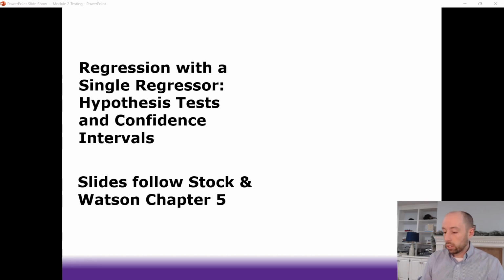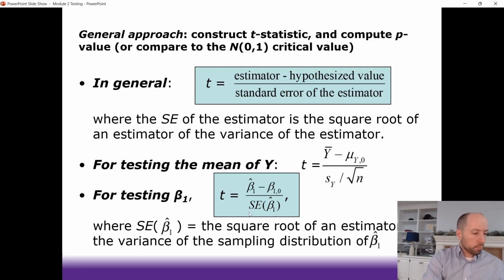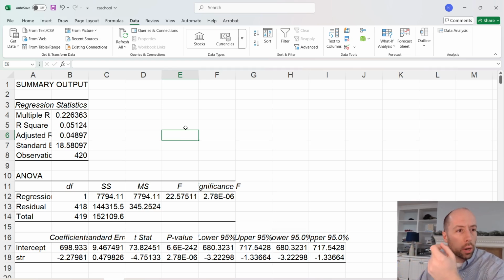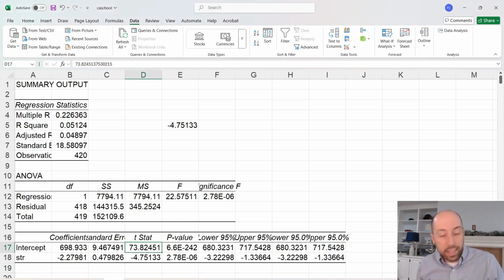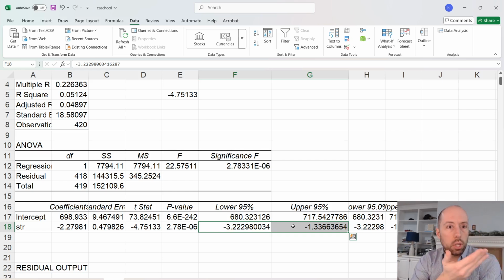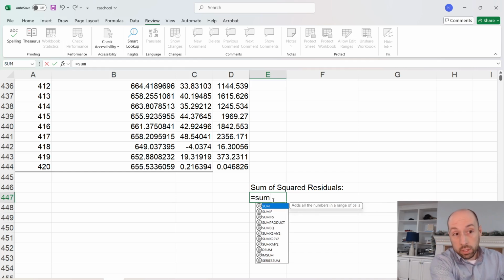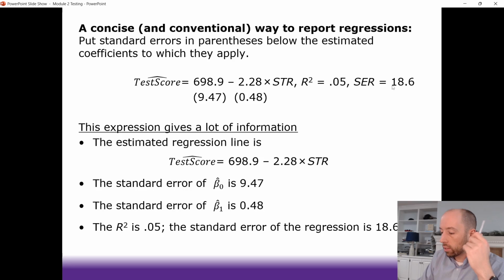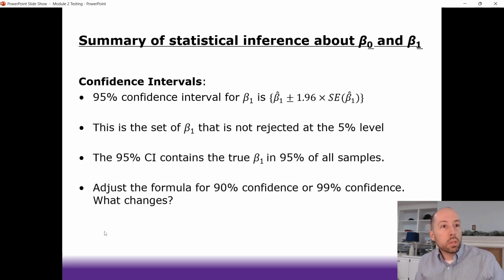Hypothesis Testing Part 1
You can test coefficients in OLS Regression using t-statistics, confidence intervals, and p-values.